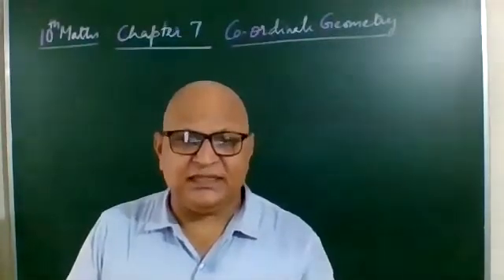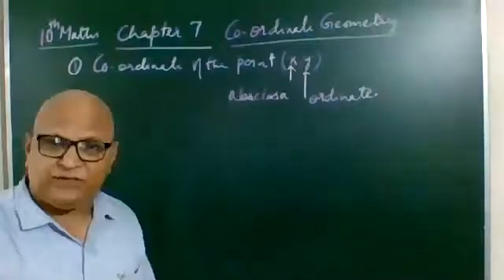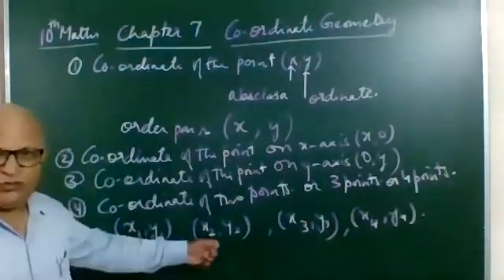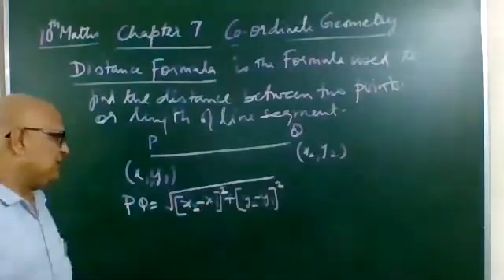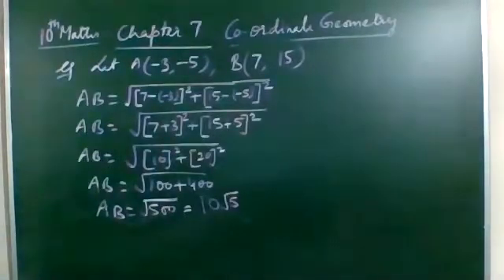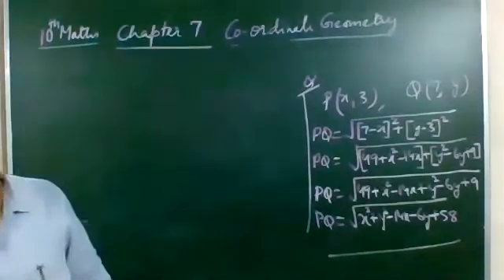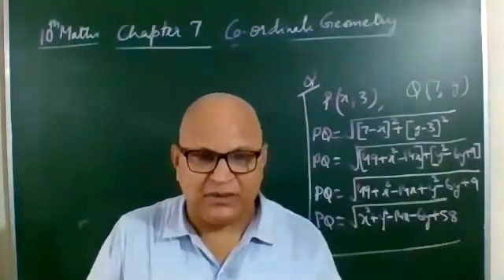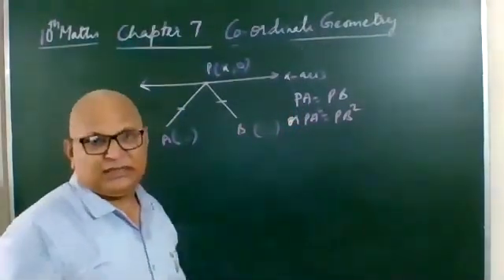tenth maths co ordinate geometry lecture 1 date 15 7 2020